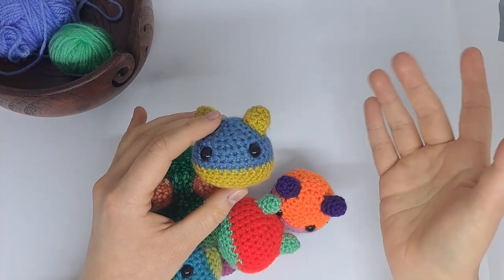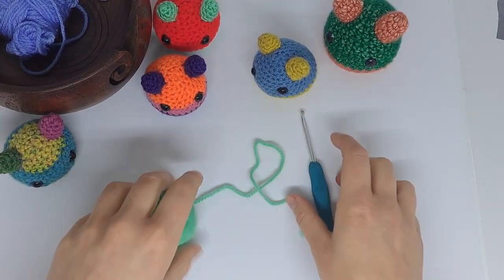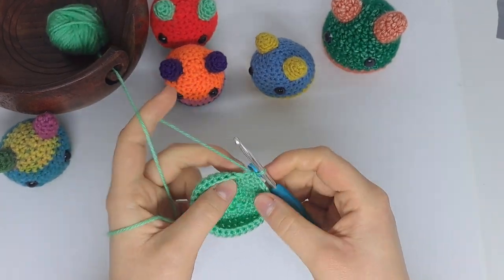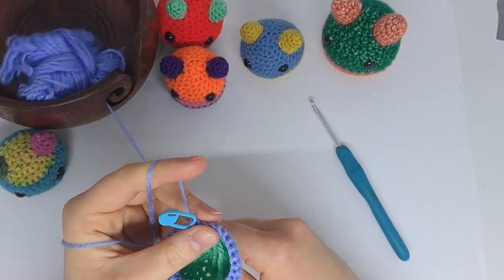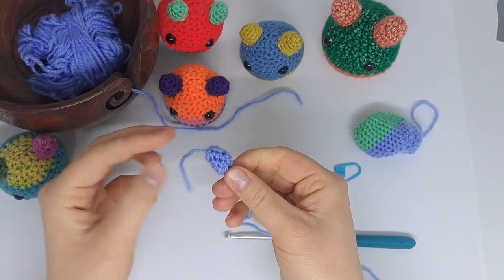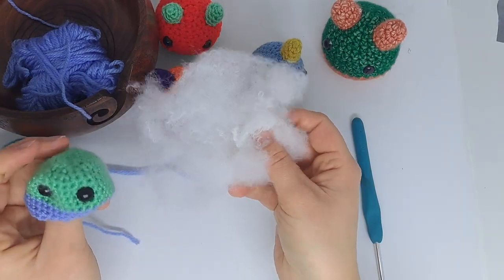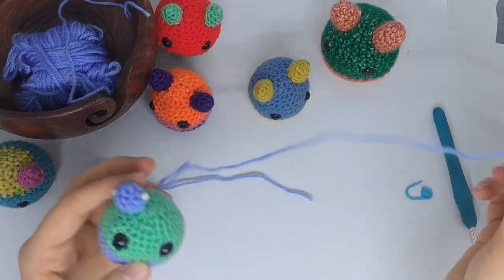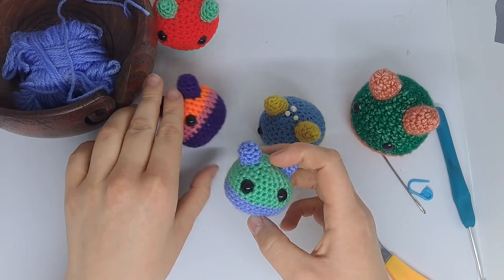How to crochet a Worry Pet / beginner friendly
Wow! Who knew 45 minutes of recording would lead to 4.5 hours of editing and a whopping 8 hours rendering time! (I only have a little Lenovo Notebook...)
Anyway.
In this video I'll show you how to crochet one of my adorable Worry Pets! Using only basic stitches and techniques, this pattern is completely beginner friendly. This is my first of many patterns I wish to share, so let me know what you think of the style (editing, music etc.)

If you wish to make these pets to hide in public like I do, please feel free to copy this text to print off for the Pets:

To my owner,
I am a Worry Pet, companion and friend when you need me.
I am stuffed with not only stuffing, but off-cuts of previous crochet projects too. That means I am full of inspiration, determination, patience and love.
 Give me a squeeze to release my magic and help ease your mind.

Keep me in your pocket or bag so I’m always there if you need reassurance or to help calm anxieties.
I’ll always be here to help, listen and love.
    Promise.

Don't forget to share this video with your crafty friends, and poke the Subscribe button with your hook if you enjoyed this free pattern and also so you don't miss any future releases! I'm really enjoying making these videos so any suggestions for anything are more than welcome :)

Please don't claim this design as your own, and give credit where possible out of crafty respect for a fellow hooker.